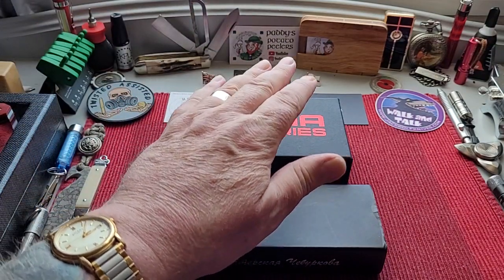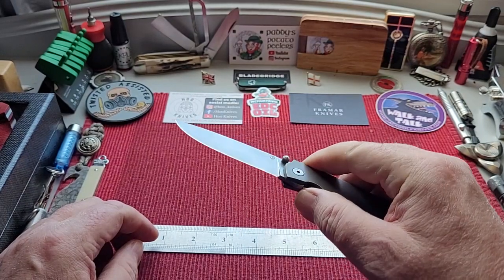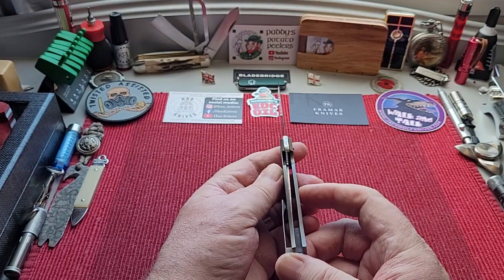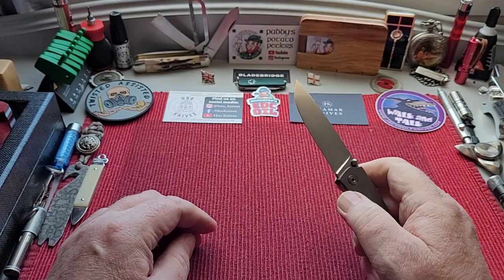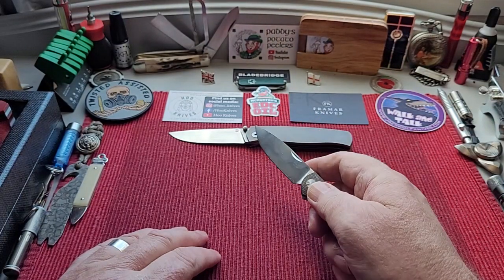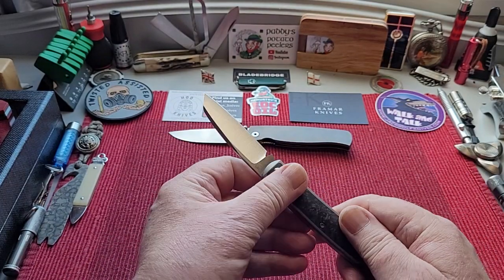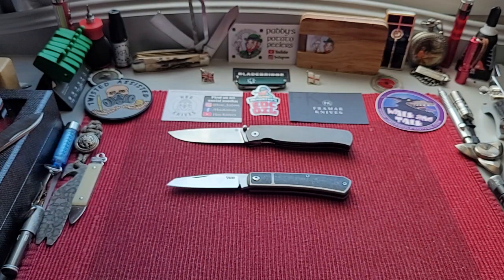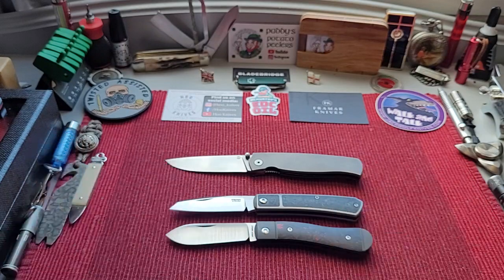First of 2 mega unboxings.A Pena and a Cheburkov.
get your JWKs at
Framarknives.co.uk

check out great channel.
lefty edc   on YouTube